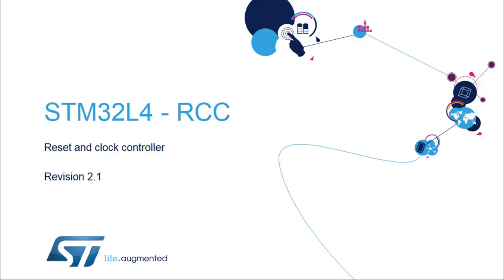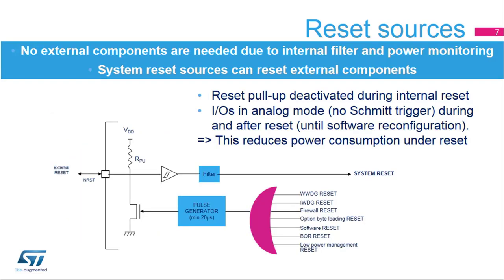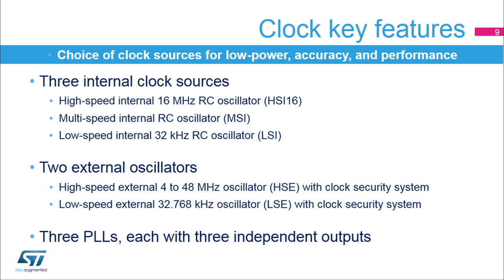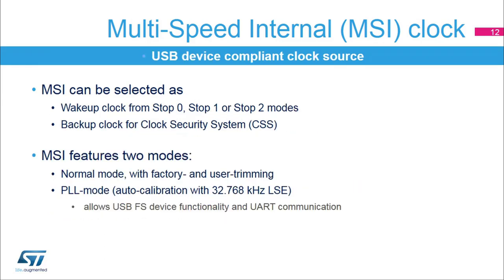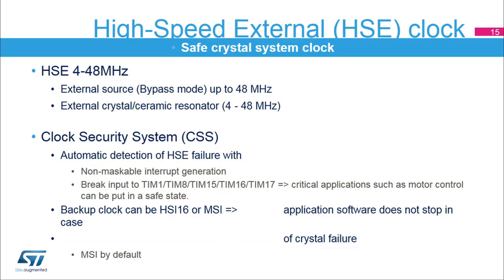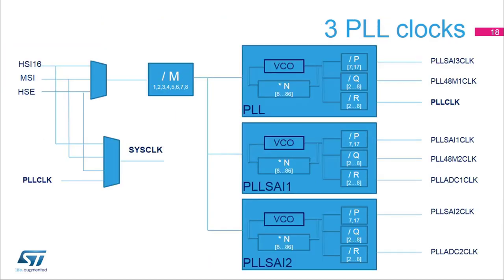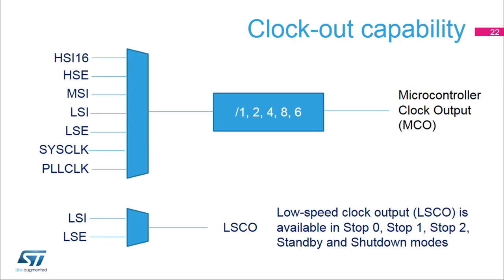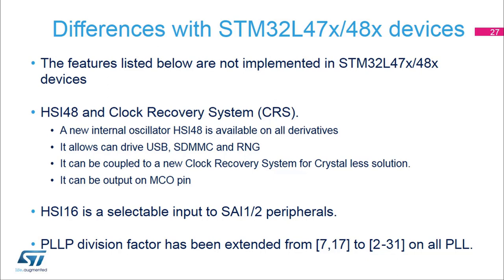STM32L4 training: 03.1 Standard peripherals - Reset and Clock Control (RCC) theory